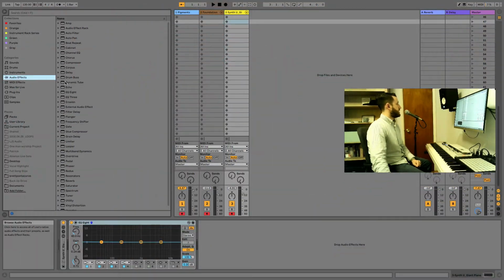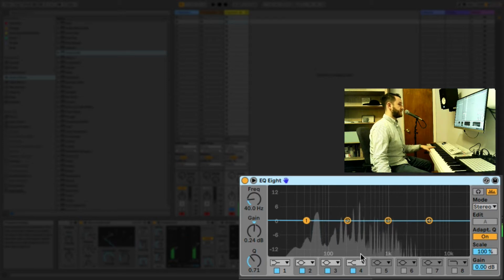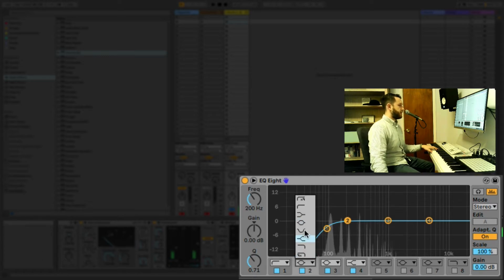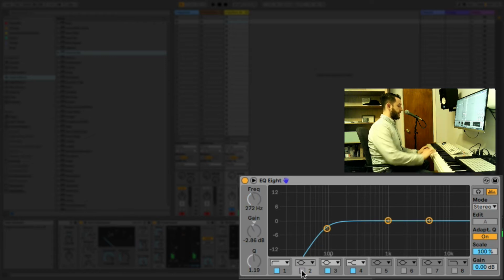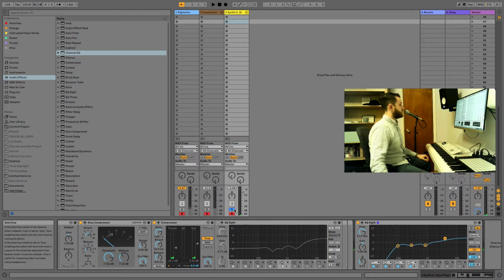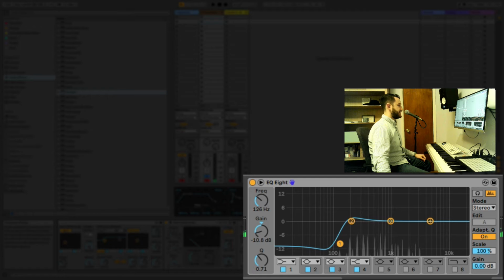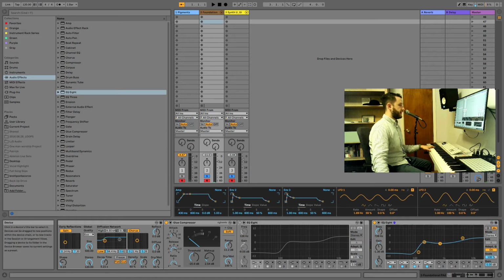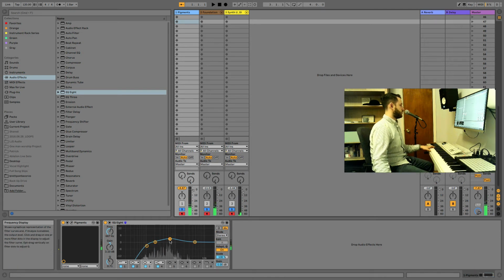How To Use EQ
EQ is a simple and effective way to keep all of your sounds clean and clear. This ensures the sounds of your choosing are given priority in listeners' ears. This is particularly relevant for Keyboardists because it helps each individual patch to stay in its lane, clearing space for all of your patches to shine as a whole.